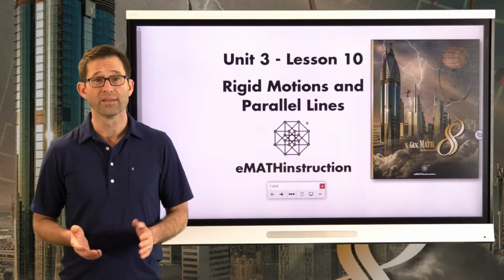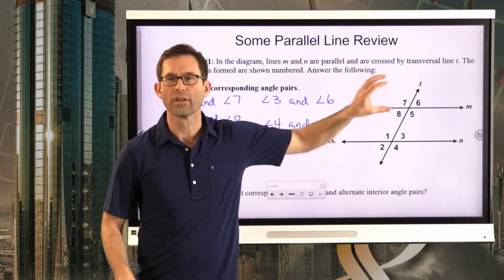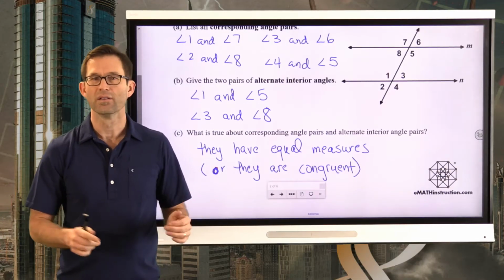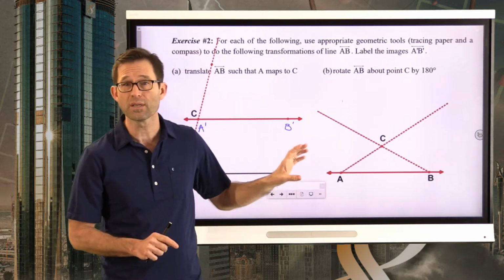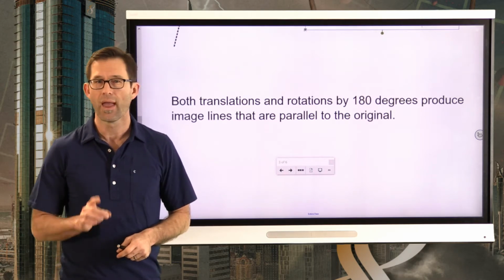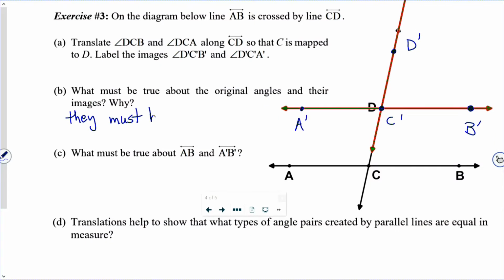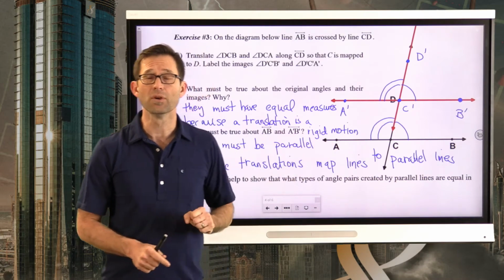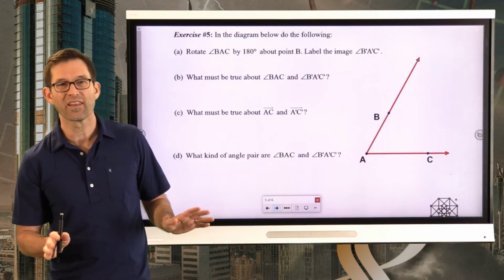N-Gen Math 8.Unit 3.Lesson 10.Rigid Motions and Parallel Lines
In this lesson students see how to justify the congruence of corresponding and alternate interior angles pairs using the rigid motions of translations and rotations by 180 degrees.